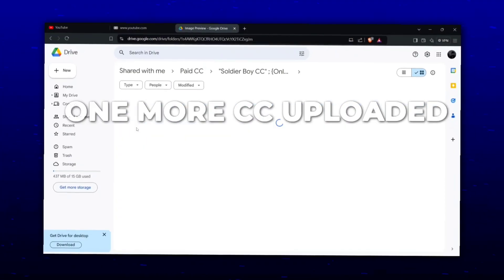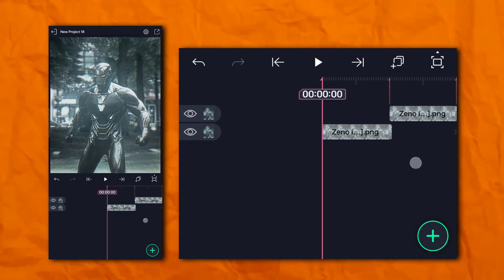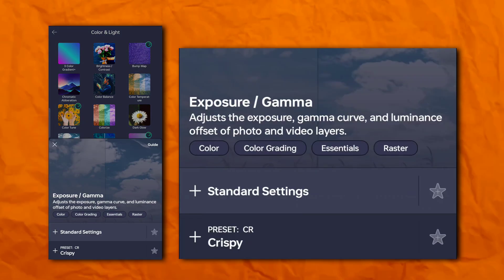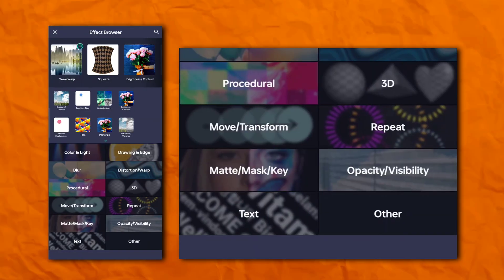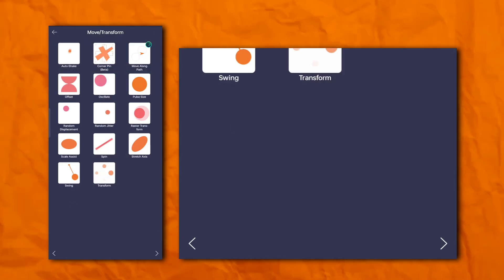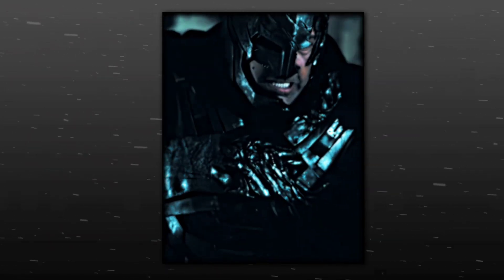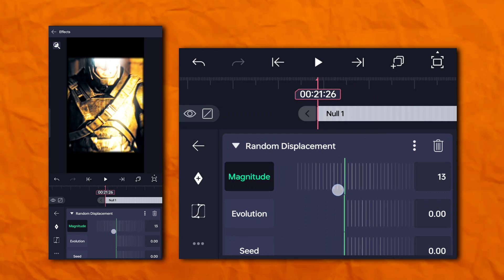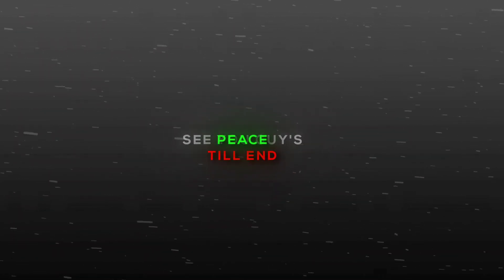Achieve iconic PANNING ZOOM in Alight Motion like AE || Panning tutorial on alight motion (+preset)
About me📍:)

About Video 📍:)
🎥 Iconic Zoom Panning Like After Effects in Alight Motion (+ FREE Preset!)

In this video, I’ll show you how to create smooth and iconic zoom panning effects in Alight Motion, just like you see in After Effects! This step-by-step tutorial will walk you through the process of adding dynamic zooms and pans to your videos to give them that professional, cinematic look.

Chapters :
0:00 : Paid CC Promotion
0:10 : Preview
0:31 : Intro
0:45 : Panning Zoom 1
3:32 : Panning Zoom 2
5:13 : Outro

How to make smooth zoom transitions in Alight Motion
Alight Motion zoom in and out tutorial
How to get After Effects effects in Alight Motion
Zoom panning effect tutorial for mobile editing
Advanced zoom transitions in Alight Motion
Step-by-step zoom panning in Alight Motion
Create professional zoom transitions in Alight Motion